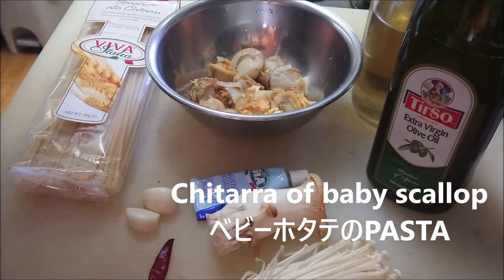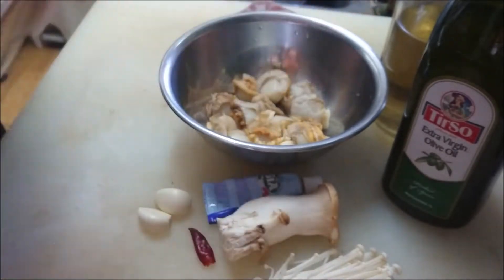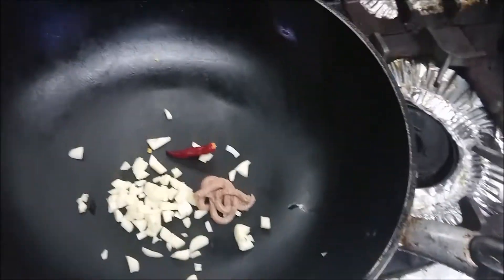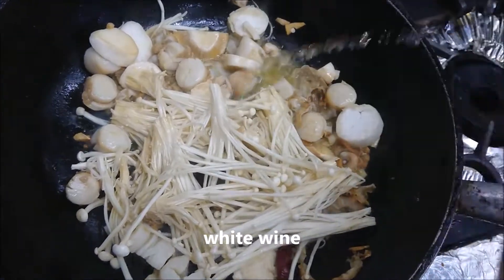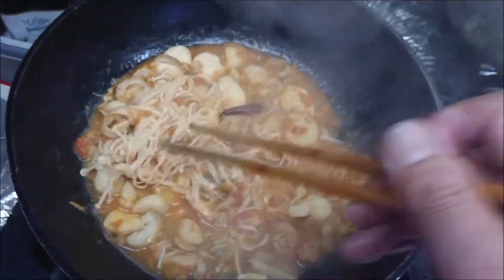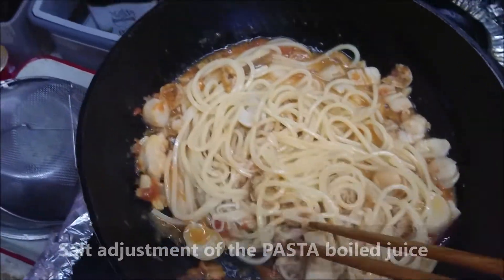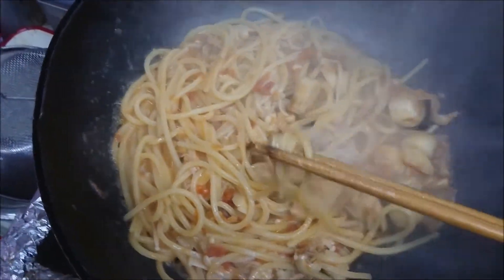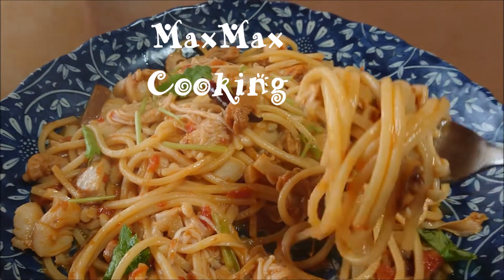Chitarra of baby scallop 🍝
It is the pasta using Chitarra with baby scallop

Chitarra を使ったベビーホタテのパスタです